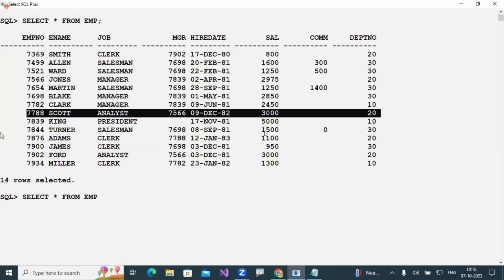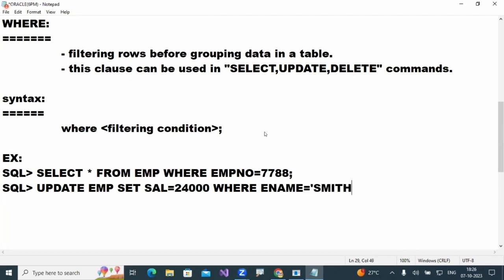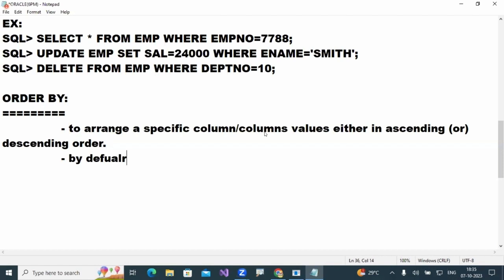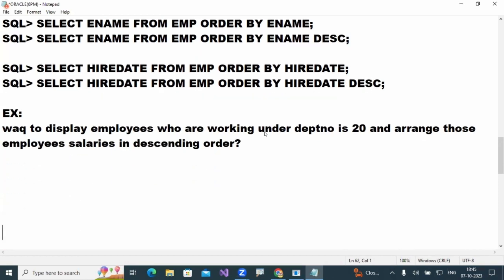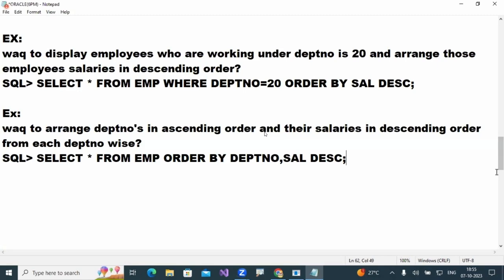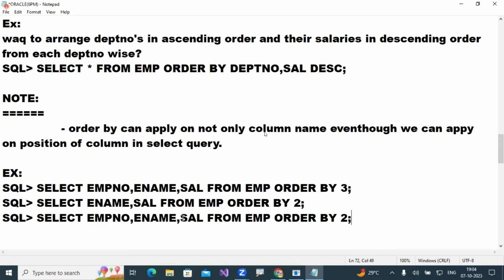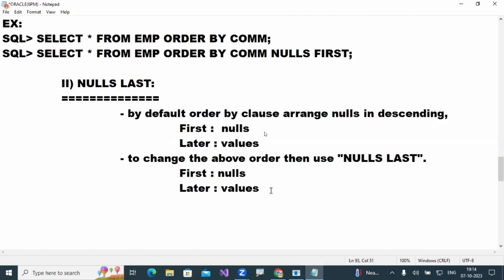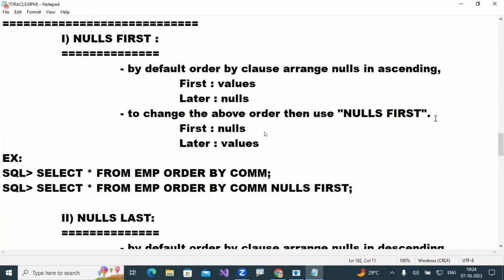Learn Oracle Database (SQL& PLSQL)-25